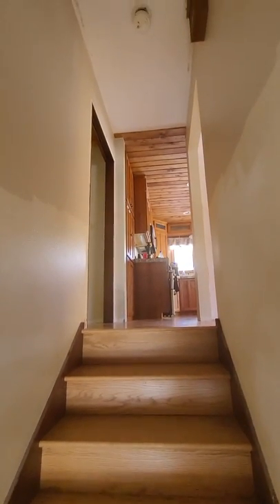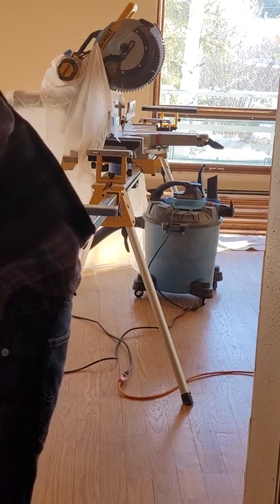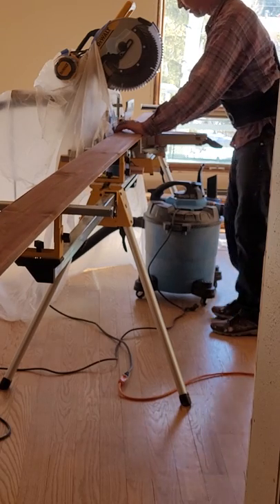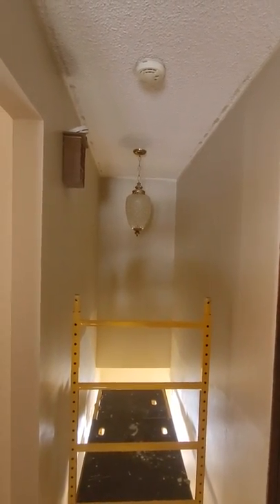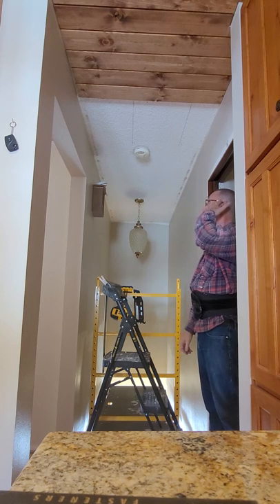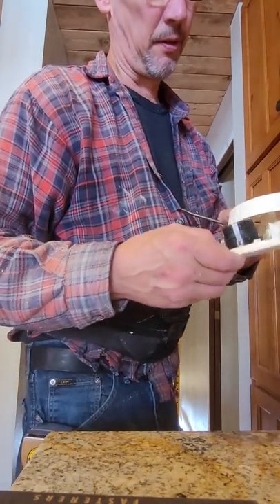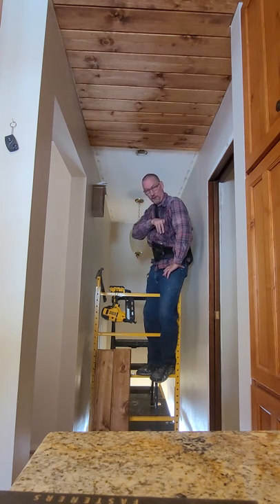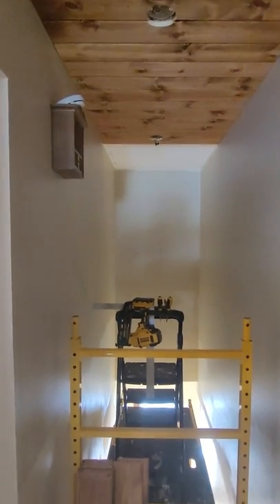This was not fun. Installing tongue and groove over a stairwell.